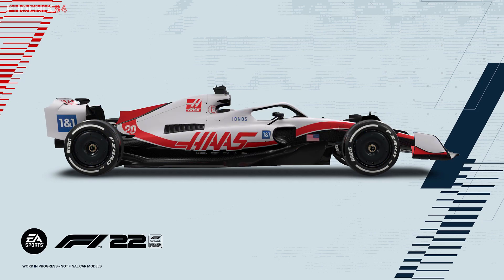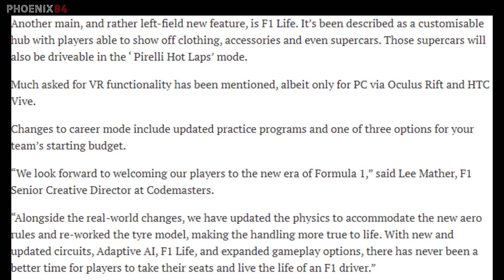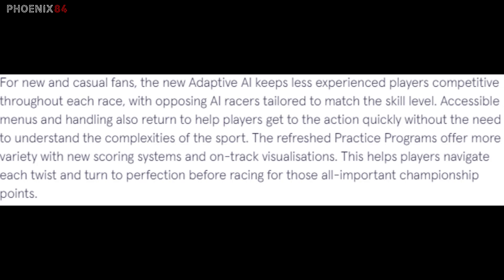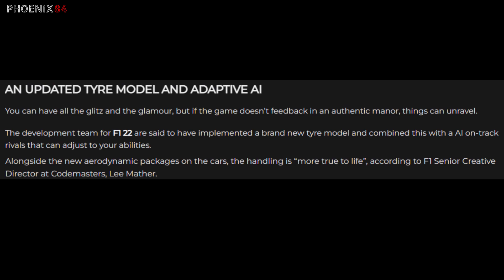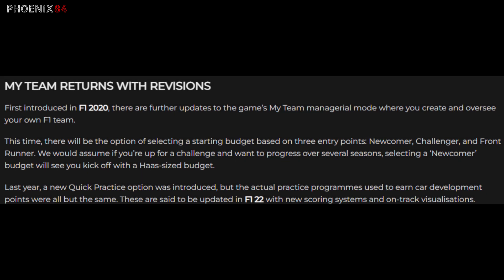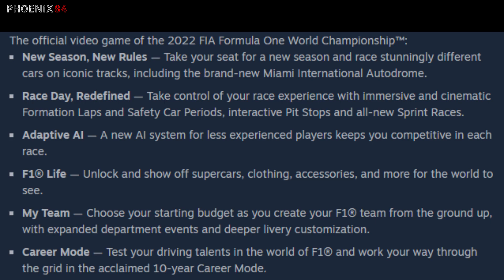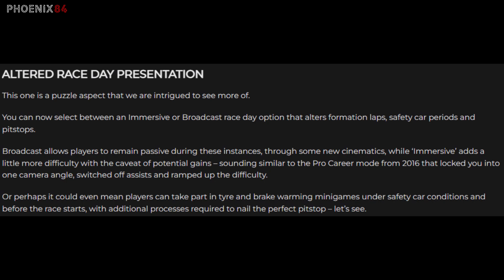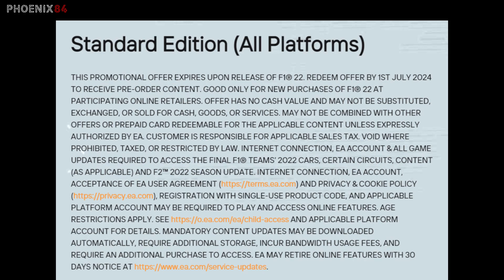PIRELLI HOTLAPS, ADAPTIVE AI & LIVERY CUSTOMISATION! F1 22 Game News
Some more F1 22 Game News, including the new Pirelli Hotlaps Feature, new Adaptive AI, and changes to My Team, which include Livery Customisation, expanded Department Events and choosing how much funding you start with.